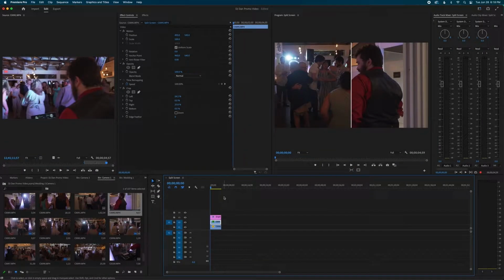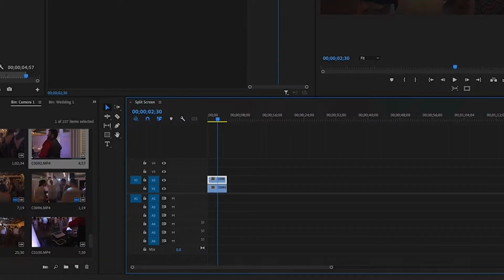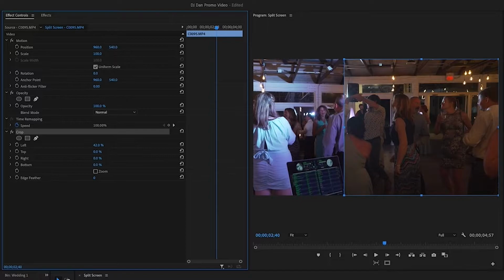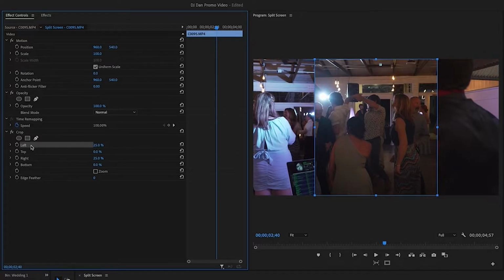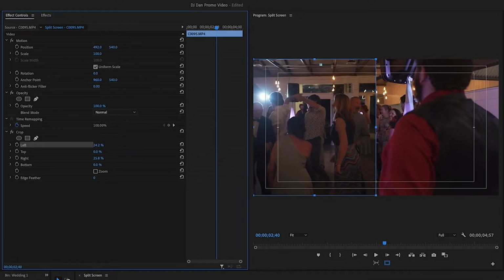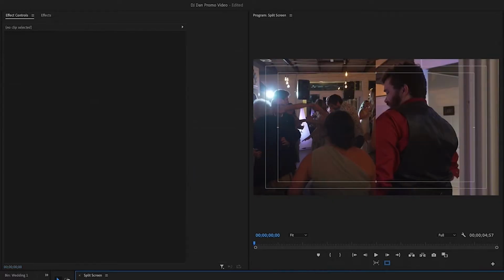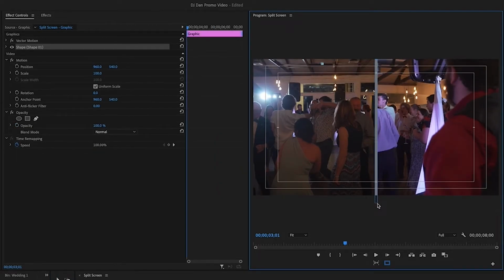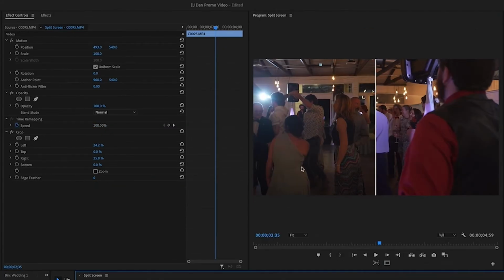Easy Split Screen Effect Premiere Pro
Adding a simple split screen effect for your videos could never be easier! All it takes is a crop effect and adding a line down the middle to separate the clips and create a split screen effect! Easy to do and in the end creates a cool effect you can use on your videos!

Equipment:

Cameras:
Action Camera: GoPro Hero 8 and Hero 10

Bed Song: Real Love- Nu Alkemi$t
Youtube Code: 0MUYWSOUDCPEIMDH